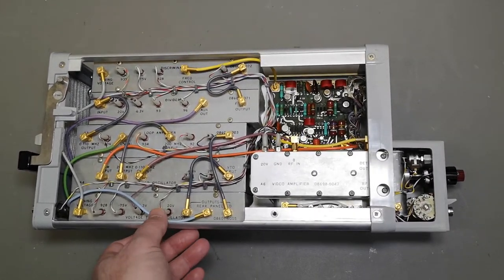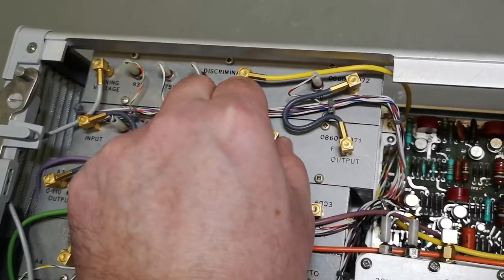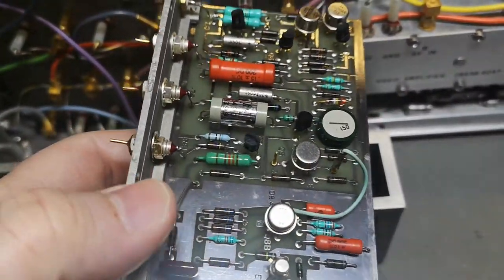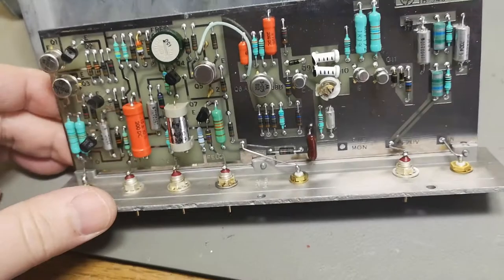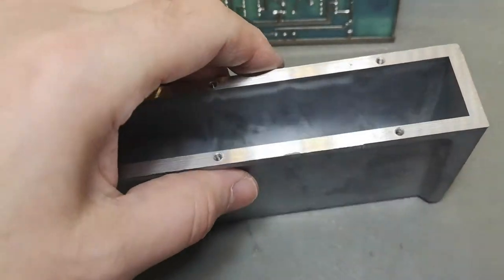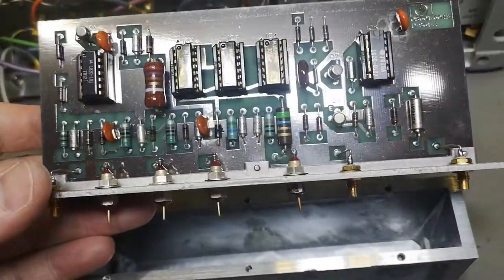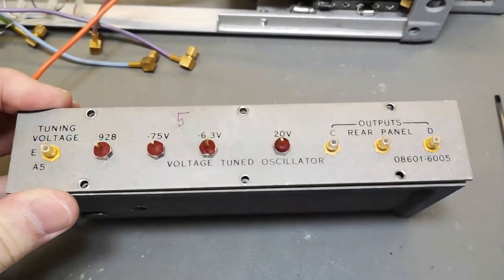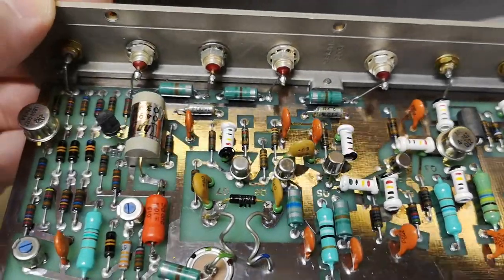HP 8690B Sweep Generator, RF Plug in unit, Part 3/3 Teardown & Test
27kg heawy duty HP 8690B sweep generator (tube - transistor, hybrid design)
Design 1968, manual print 1972, last manufactured 1980.
this one with 0-110 MHz plug in
Deep Teardown video series